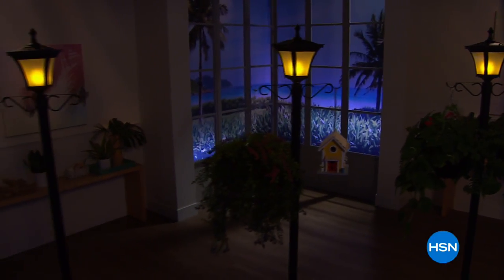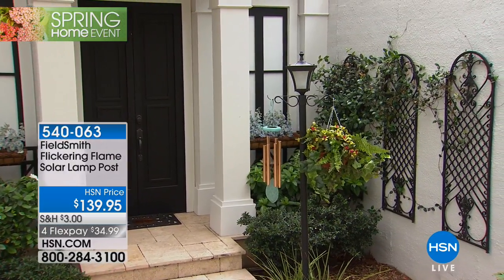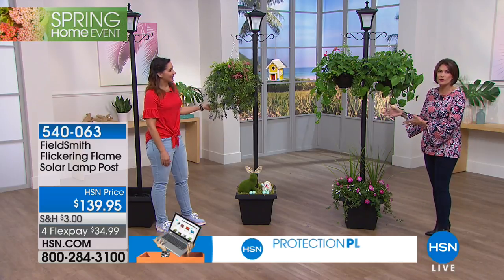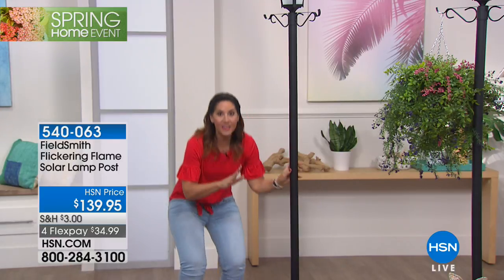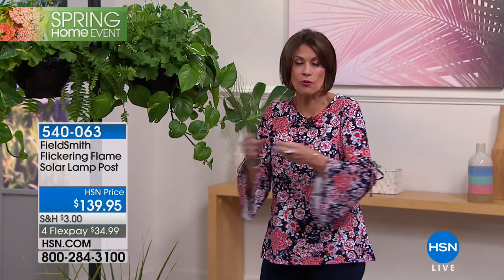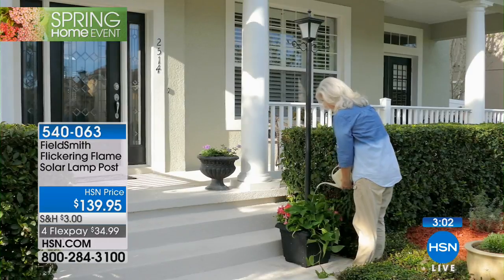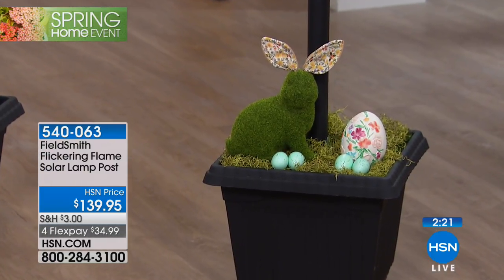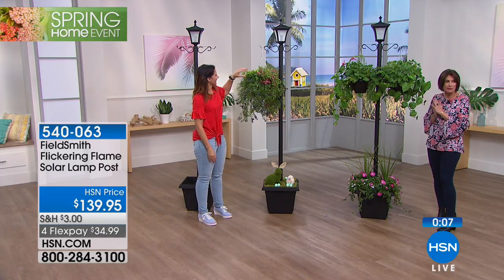FieldSmith Flickering Flame Solar Lamp Post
Is your walkway or porch too dark? This lightweight, wirefree lamp post is the perfect solution. At over 7 feet tall and beautifully designed with a...